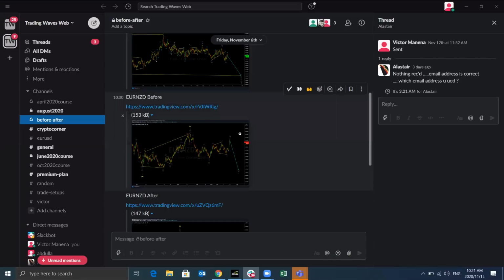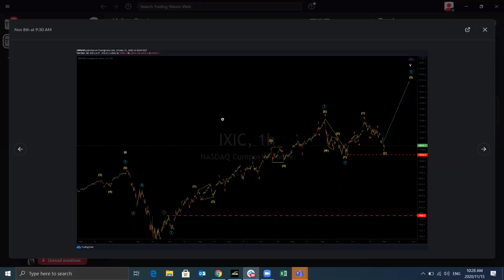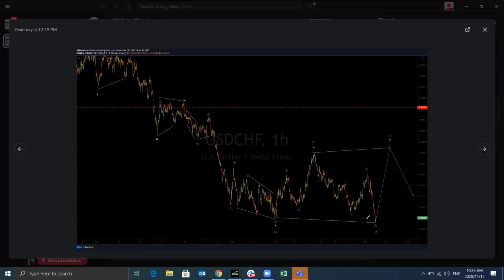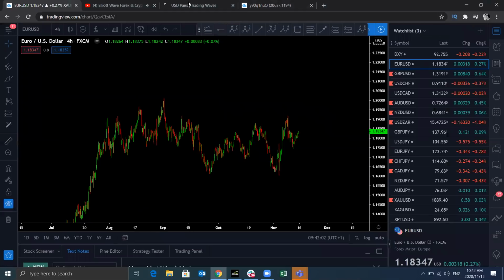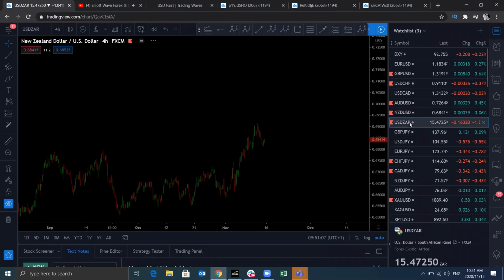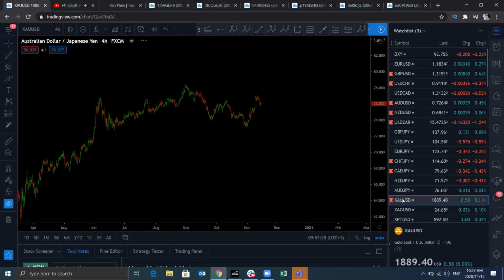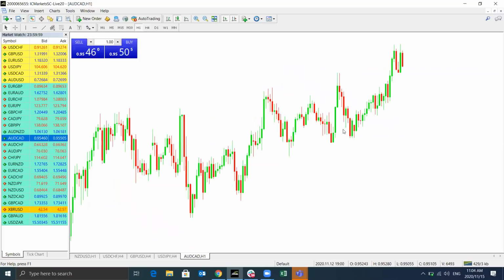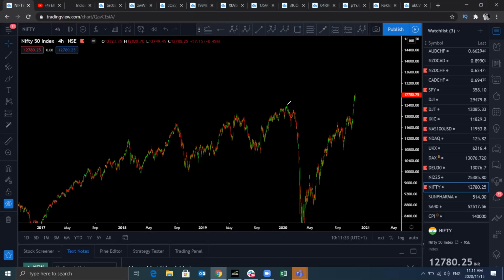Elliott Wave Forex & Cryptocurrency Weekly Outlook 16-20 Nov 2020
The next course starts on the 30th Nov 2020. The course is available on videos to get started before the live sessions in Nov 2020. Check the 'early bird" specials on our full course